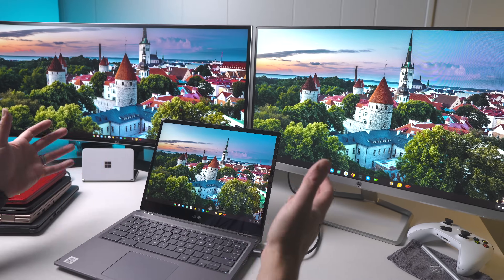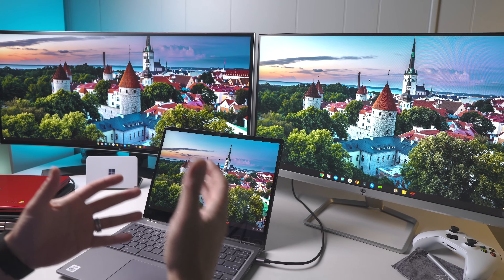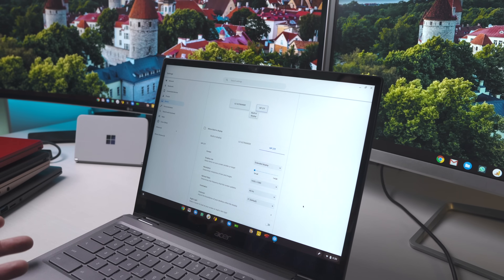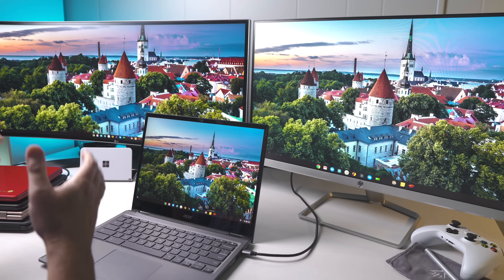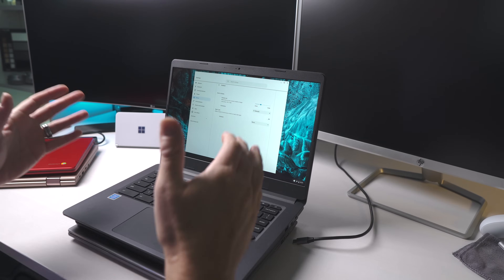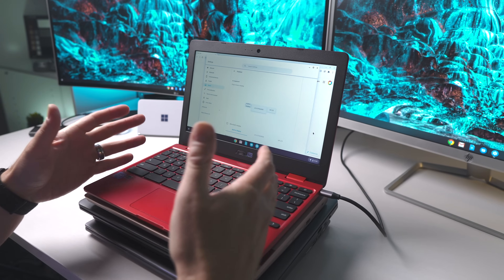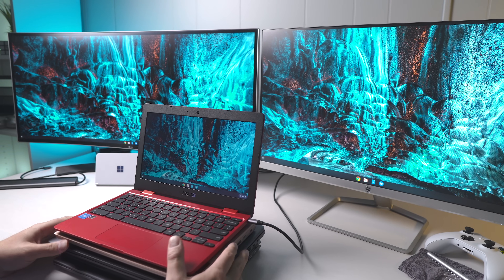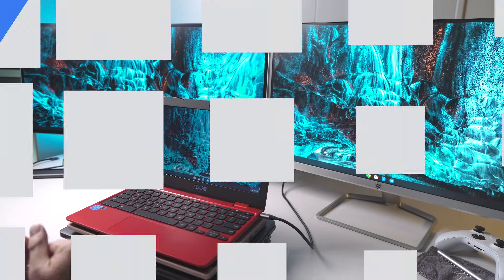Chromebook Multi-Monitor Extended Display Setup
Chromebooks have handled extended displays quite well for some time now.  The hangup for many, however, has been in the lack of ability to properly extend your Chromebook to multiple monitors at once.  Sure, getting a second screen in addition to my Chromebook's built-in display is highly productive and still my go-to method for getting work done, but in today's work/school environments, more Chromebook users are looking for even better, more productive setups than before.